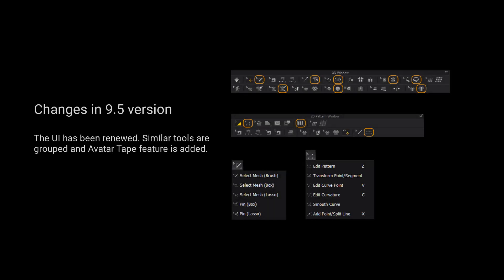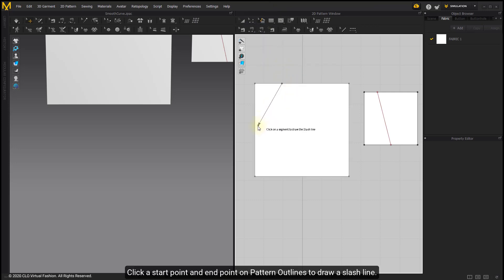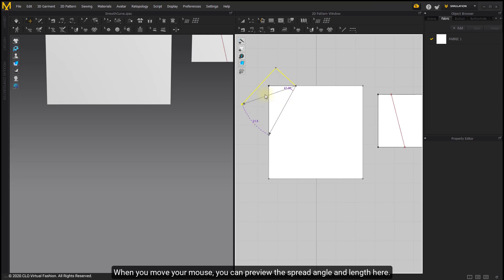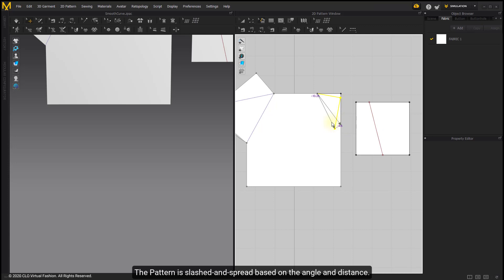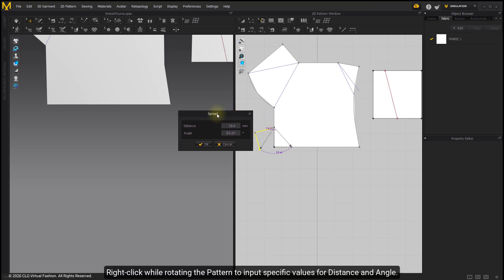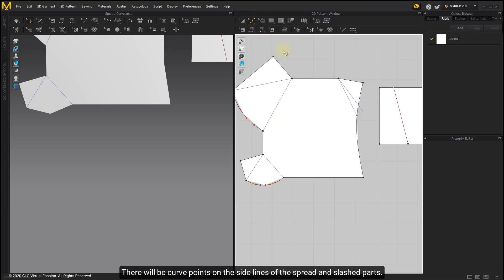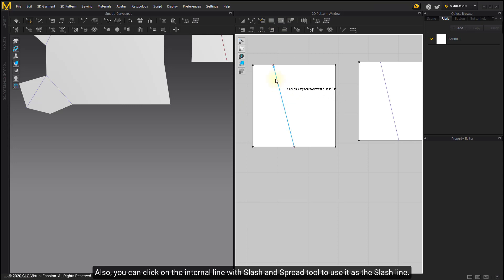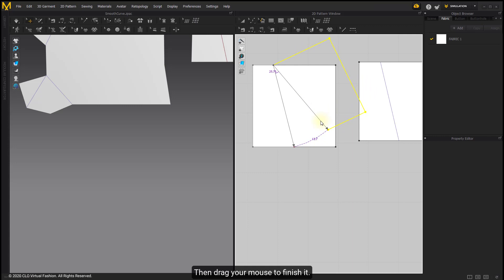Marvelous Designer 2D Pattern Editing: Slash and Spread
Slash And Spread
In this video, we will teach you how to spread the pattern to edit the pattern or slash the pattern to be smaller. This function is commonly used to deal with skirts pattern or truffle patterns.

System Requirements:
* CPU: 4-core Intel Core i5 or 6-core Intel Core i7
* RAM : 16GB
* Display: 2560x1440 @60Hz